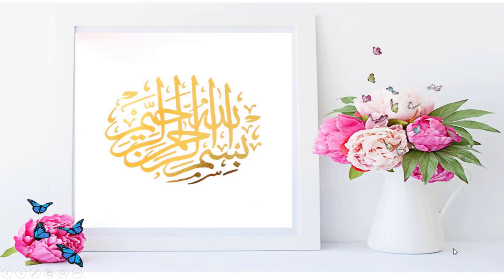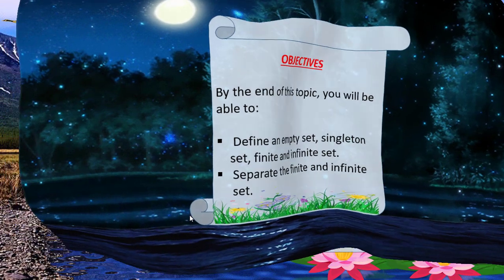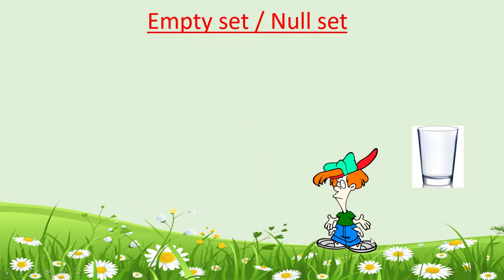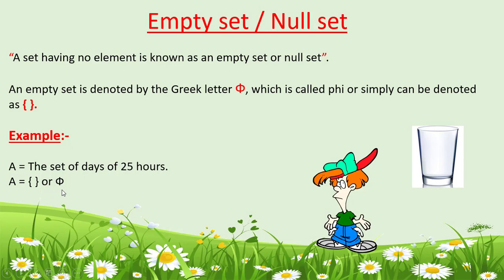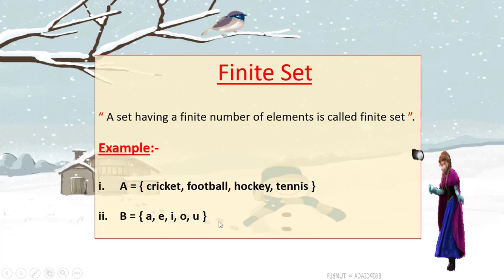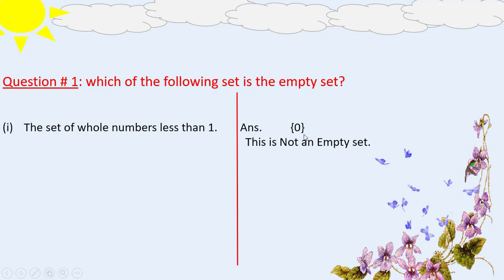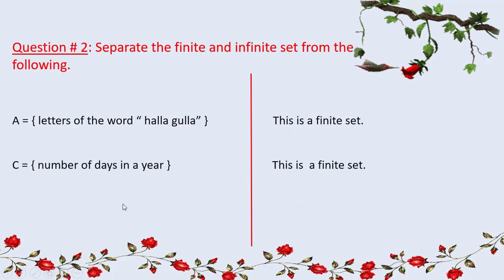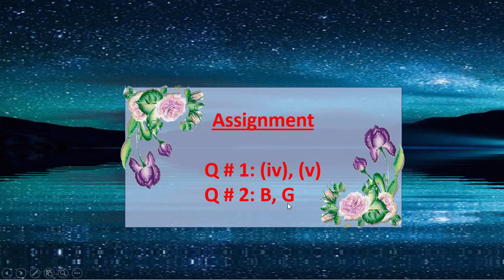Class 6 Mathematics Chapter 1, Lecture 6 Exercise No. 1.3 Question number 1 and 2 by Ayesha Abdullah